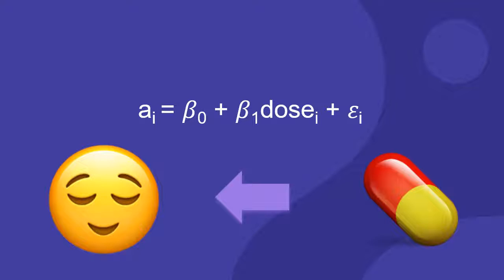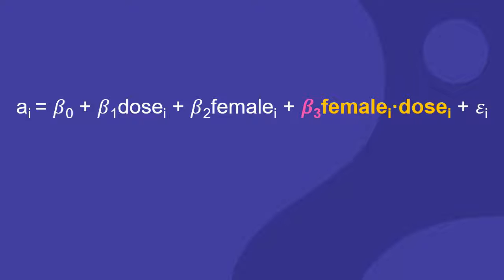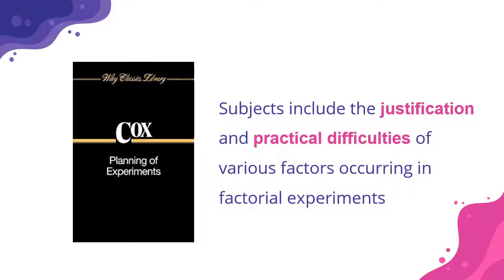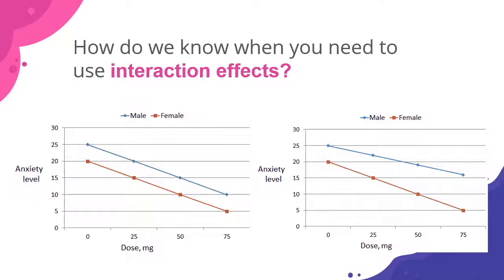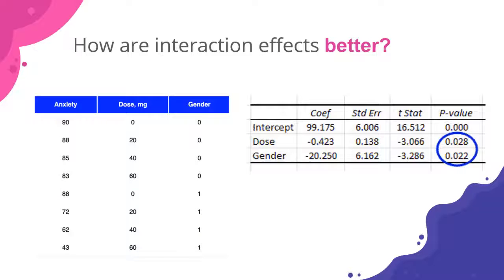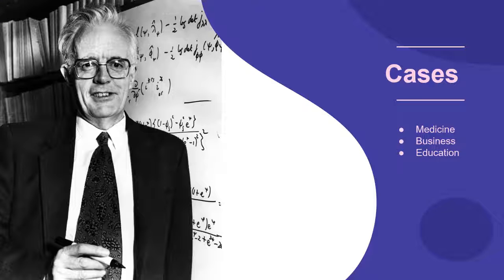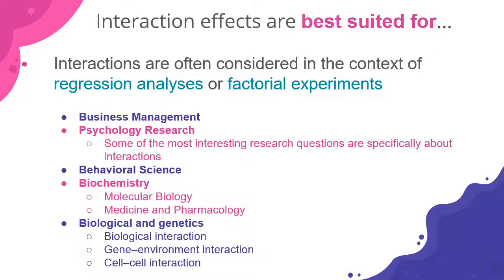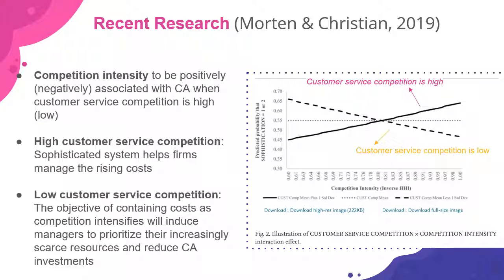Interaction Effects Team 8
Data Science Video Project- Team 8